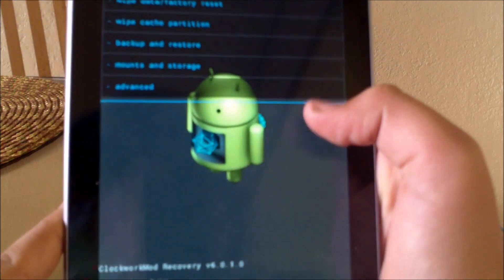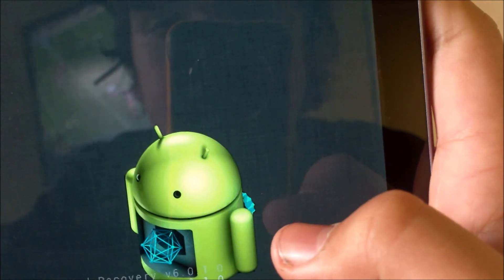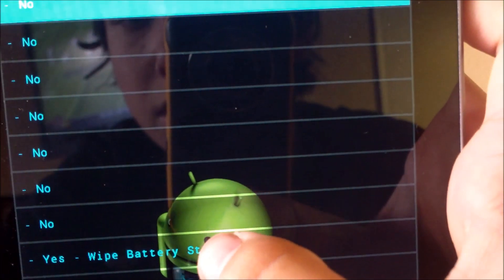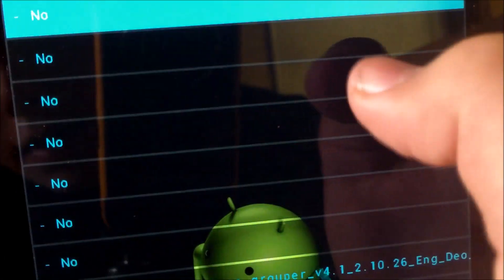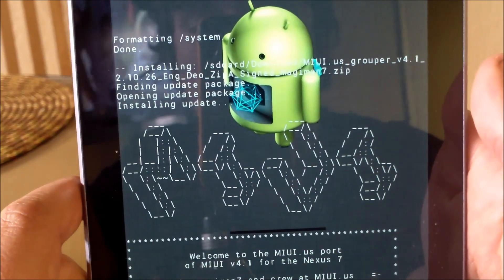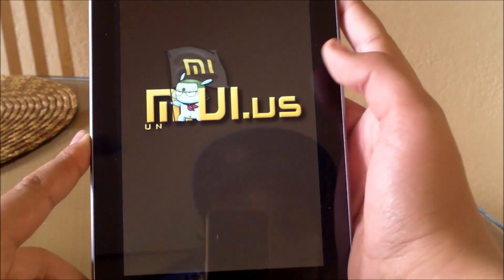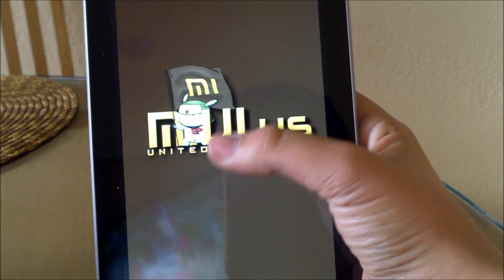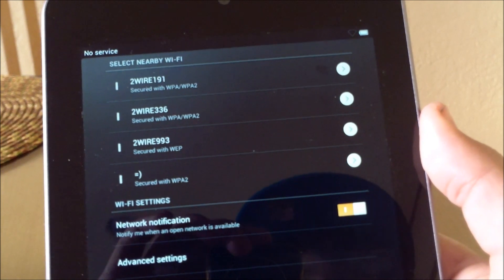How to install MIUI Rom on Nexus 7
This is a video showing how to flash MIUI on your nexus 7.

Song By 2 Chainz